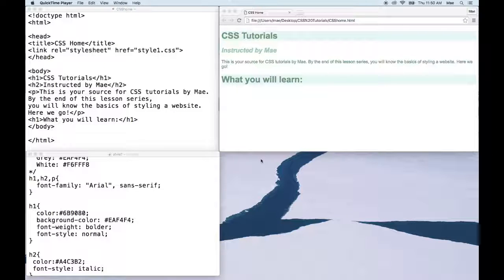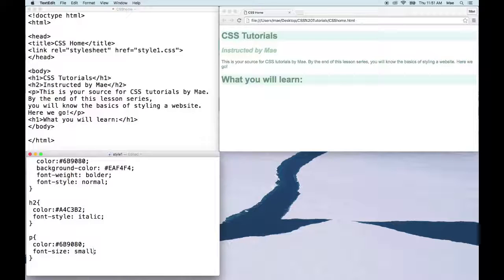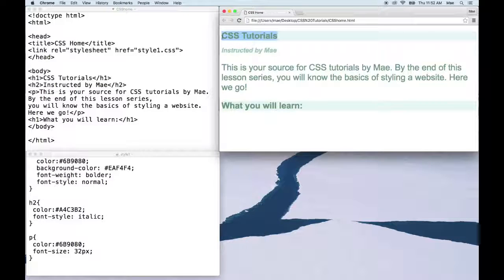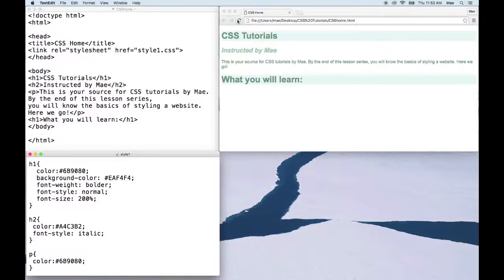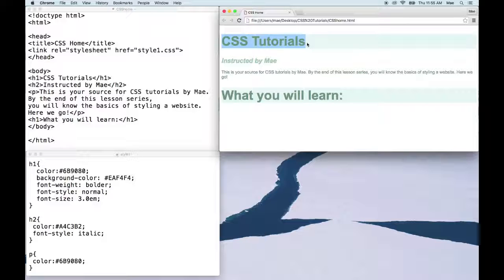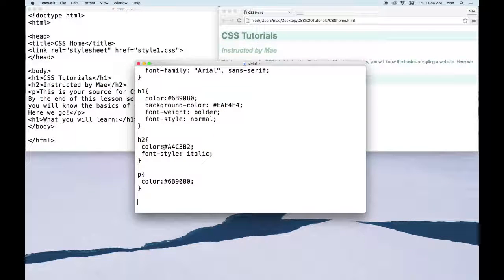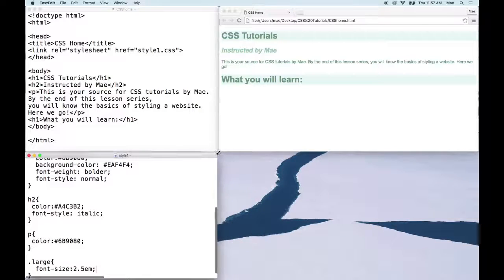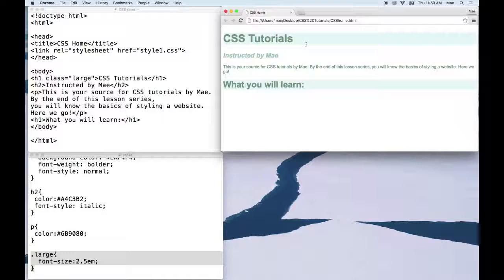CSS 5: Font-Size and Creating a Class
This is the lesson video. To view and copy the coding please go